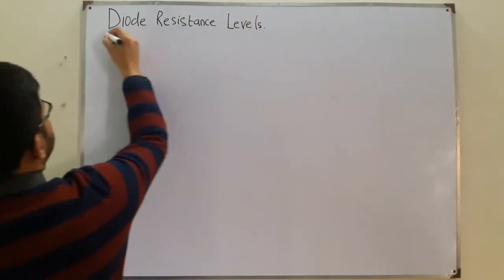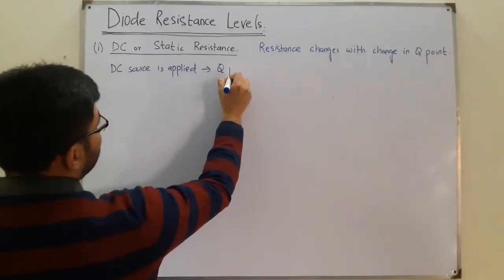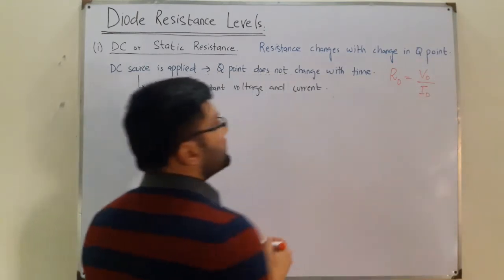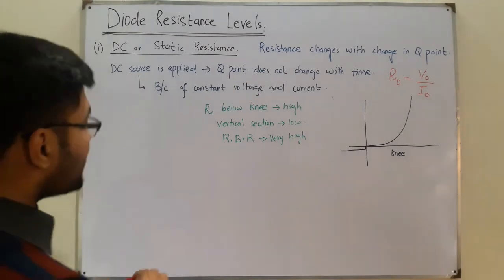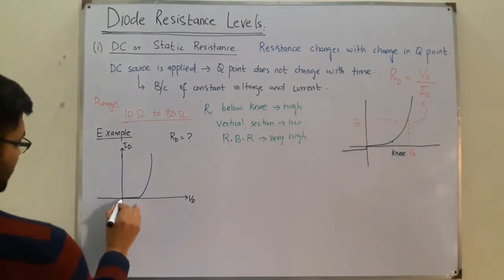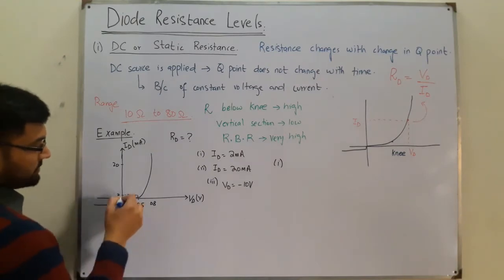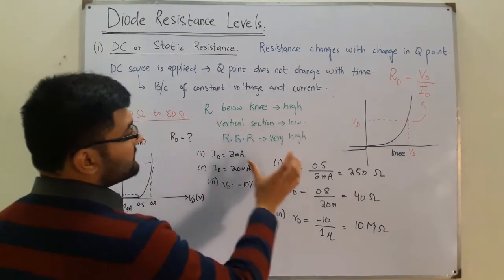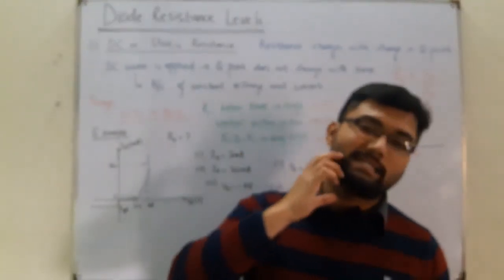Diode Resistance Levels | DC Resistance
Lecture 21
The first resistance level is discussed called DC resistance or Static Resistance